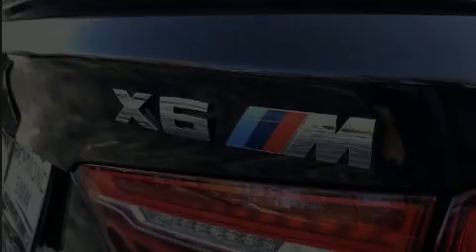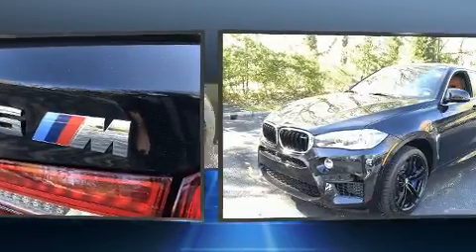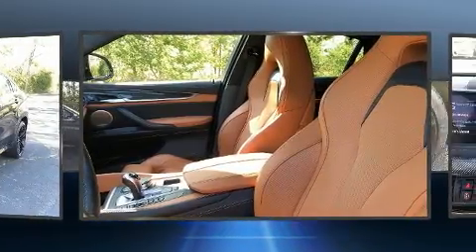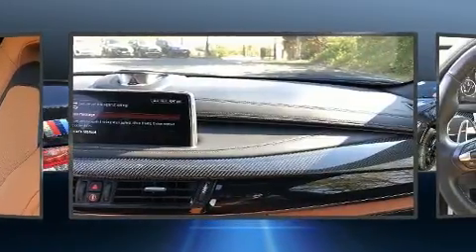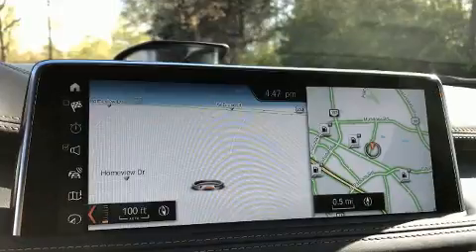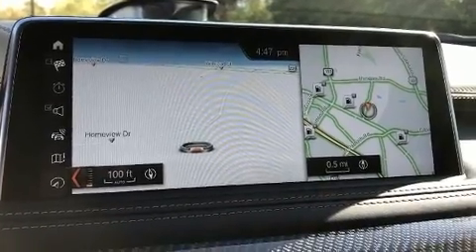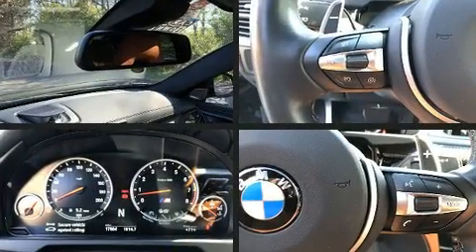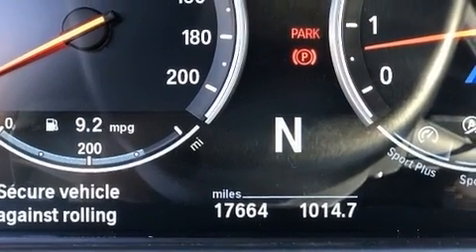2019 BMW X6 M in Richmond, VA 23294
Richmond BMW
8710 Broad St.

You can expect a lot from the 2019 BMW X6 M. With less than 20,000 miles on the odometer, this vehicle provides excellent value as a pre-owned model. Under the hood you'll find an 8 cylinder engine with more than 400 horsepower, and load leveling rear suspension maintains a comfortable ride. Well tuned suspension and stability control deliver a spirited, yet composed, ride and drive The engine breathes better thanks to a turbocharger, improving both performance and economy. A wealth of standard features means that you no longer have to sacrifice. Like heated seats, leather upholstery, delay-off headlights, front and rear reading lights, a blind spot monitoring system, power moon roof, remote keyless entry, and power seats. The unique heads-up display projects vehicle information onto the windshield, including speed, gear selection and engine speed. Drivers benefit by not having to take their eyes off the road. In the event of a rollover collision, side curtain airbags provide additional protection for outboard seated passengers. A Carfax history report indicates just one previous owner. Our sales reps are knowledgeable and professional. We'd be happy to answer any questions that you may have. We are here to help you.